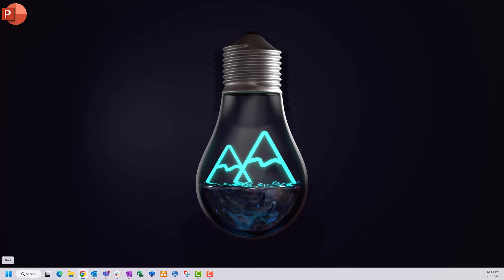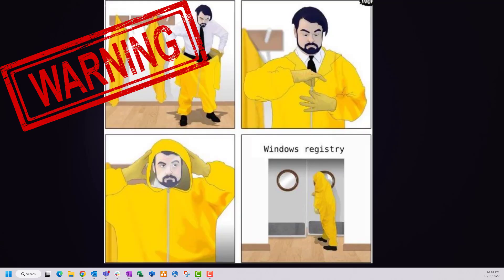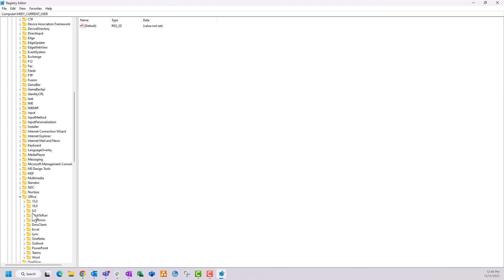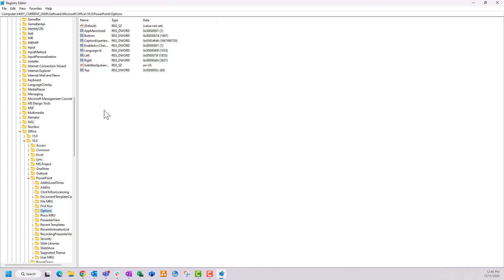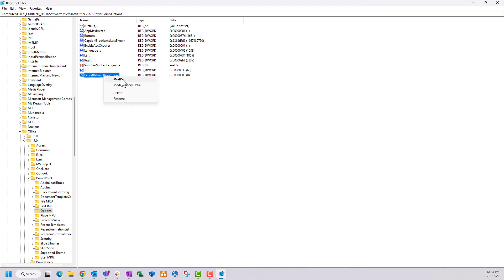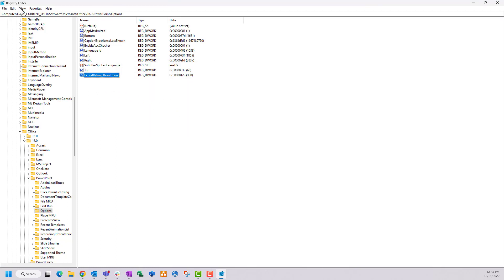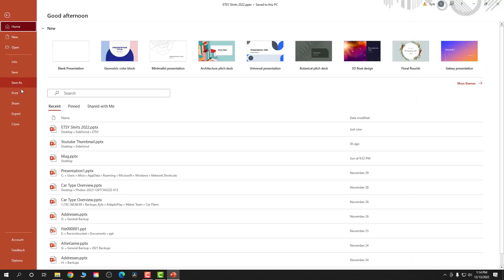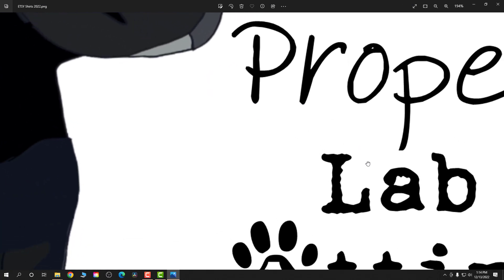How to Export High Quality Images from PowerPoint (High DPI)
In this video you will learn to:
1. Export High DPI Images from Microsoft PowerPoint.